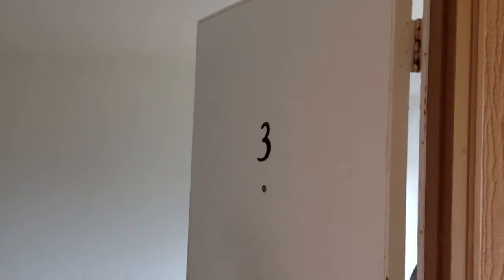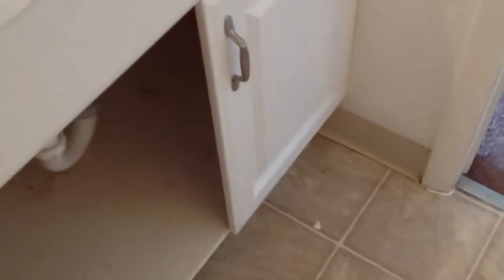4626 w. Carnegie Tech- move out walk thru- march 2013